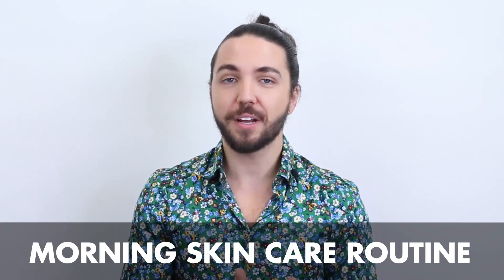Simple & Effective Morning Skin Care Routine | Best Men's Morning Skin Care Regimen | Tiege Hanley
We hope you enjoyed this video about the best morning skin care routine for men.
Want to give Tiege Hanley a try?
VIDEO SUMMARY
CREATING AN UNCOMPLICATED MORNING SKIN CARE ROUTINE. Taking care of your skin is important in ensuring you look your best and keeping acne and pimples at bay. But in order to do that, you need to have an effective, quality skin care routine in place; here’s how.

00:00 All the Basics Without the Fuss
When it comes to creating a morning skin care routine, you want one that works for you and is uncomplicated and easy to follow. By having one in your day-to-day routine, you’ll look younger, feel more confident and it shows you take care of yourself, skin and body.

01:05 Stay Hydrated
Before getting into the routine itself, you should be drinking plenty of water throughout the day. Doing so keeps your skin hydrated, healthy and moisturized, and staying hydrated helps remove and prevent dark circles. For more information on the advantages of staying hydrated, read our blog 5 Benefits of Drinking Water for Skin

01:44 Our Level 1 Skin Care System
When it comes to products, the Tiege Hanley Level 1 Skin Care System has everything you need for a morning skin care routine. It’s uncomplicated and easy to implement into your daily life. It comes with a face wash, exfoliator scrub and AM and PM facial moisturizers, so you can stay persistent to keep your skin as healthy as possible.

02:23 Start with Warm Water and the Face Wash
First, rinse your face with warm water. Warm water helps open up the pores so when you use the face wash, you have the best chance at removing all the dirt and debris. Next, apply a nickel-sized amount of the face wash and rub it onto your face in circular motions and then rinse the wash away.

02:52 Finish with the Exfoliator and Cold Water
Next, use the exfoliator scrub which you should only use twice a week. Over exfoliation can lead to irritation and inflammation, so plan out your skin care routine so you only exfoliate every few days. If it’s not exfoliation day, simply finish off with cold water which helps close the pores to prevent dirt and debris from clogging them.

03:21 Pat Dry and Moisturize
Lightly pat your face dry with a small towel and apply the AM moisturizer. Not only does the morning facial moisturizer keep your skin hydrated, it also has SPF 20 so your face is well protected from the sun throughout the day. For more information on our facial moisturizers, check out our blog post Best Men’s Face Moisturizer

03:36 Apply a Beard Oil
This, of course, only applies if you have facial hair, but beard oil keeps your beard healthy and hydrated as well. Plus, if you’re struggling with beard dandruff, this is a great way to combat and prevent it.
If you liked this video and want to check out more videos from the host, Thomas In Action, you can check out his channel